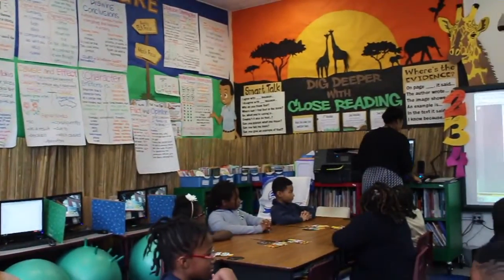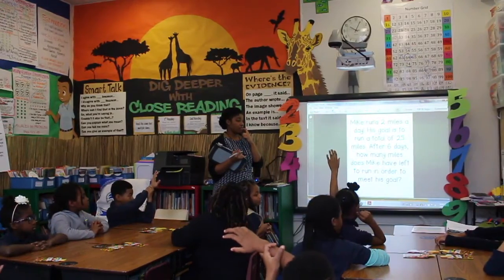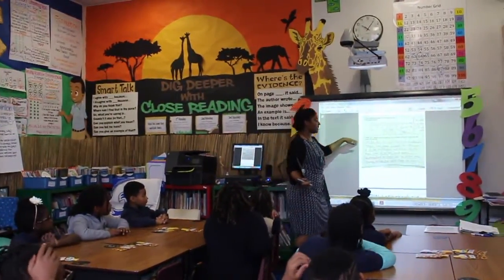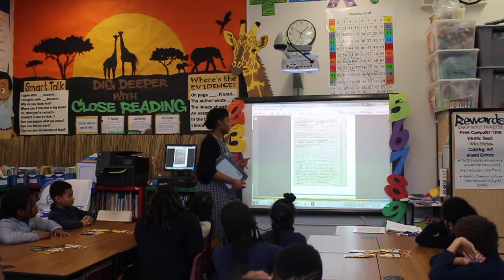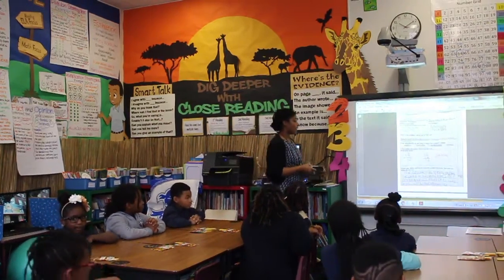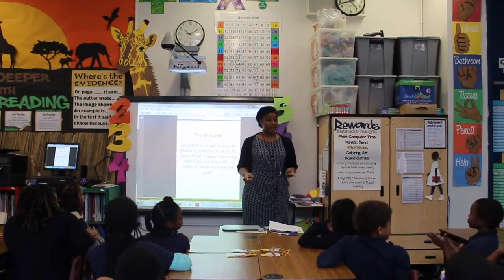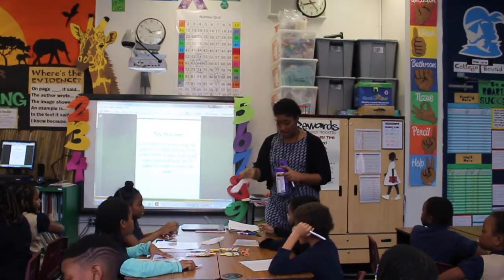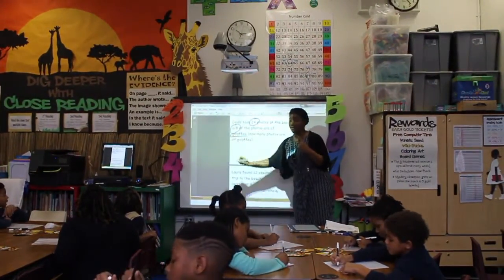Teaching Problem Solving | 3rd Grade Math